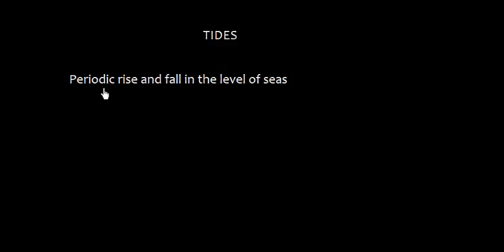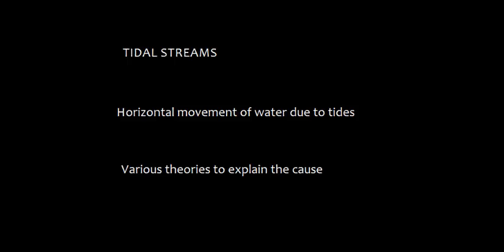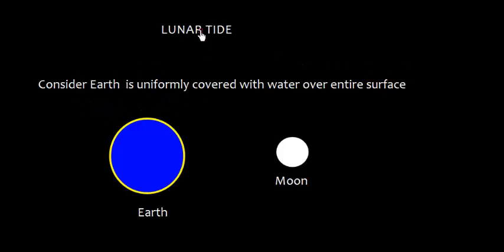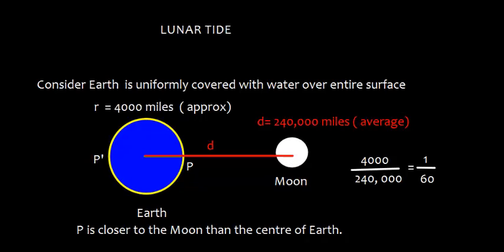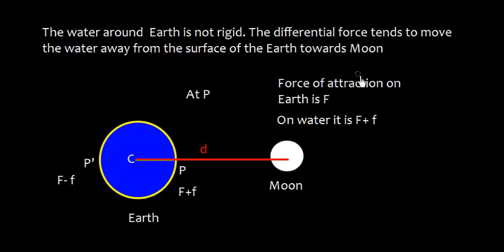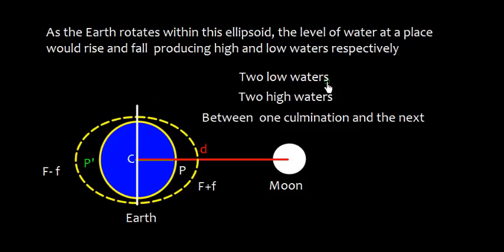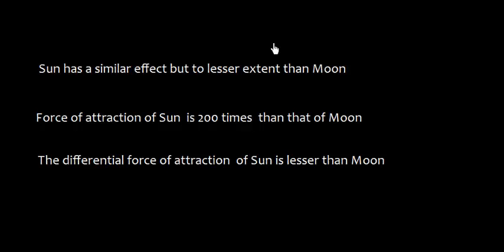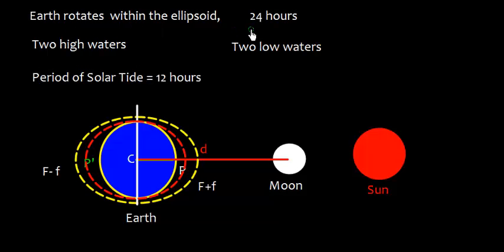Navigation _ Introduction to Tides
Cause of tides due to differential forces. Effect of Sun and Moon on Tides. The range of  Lunar tide  and Solar tide.